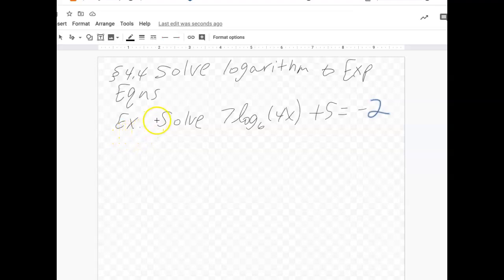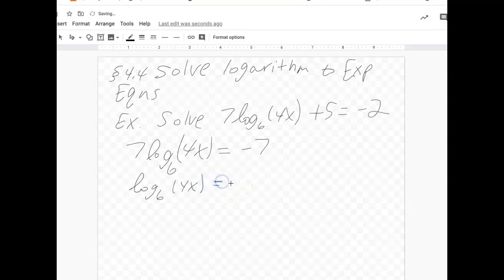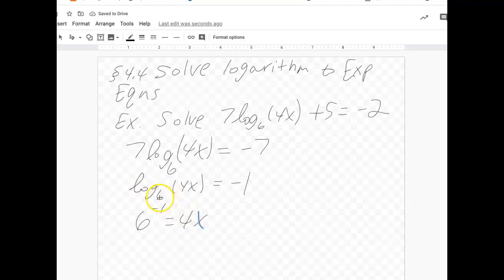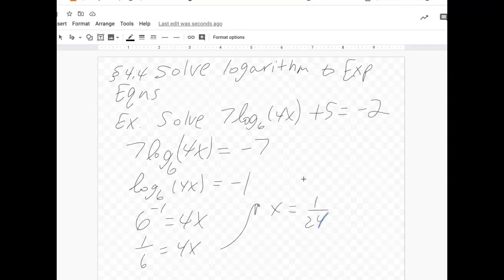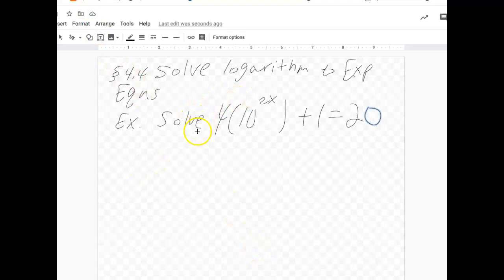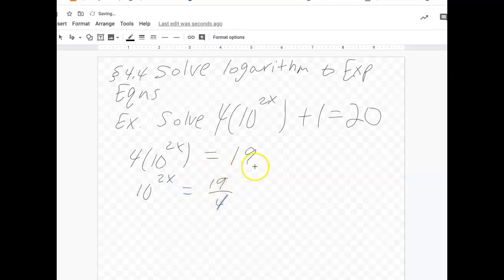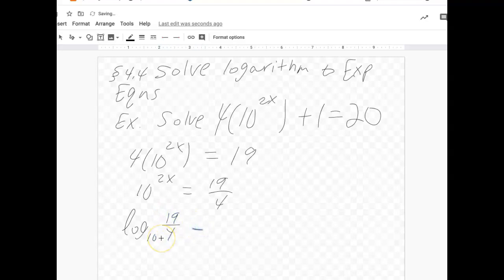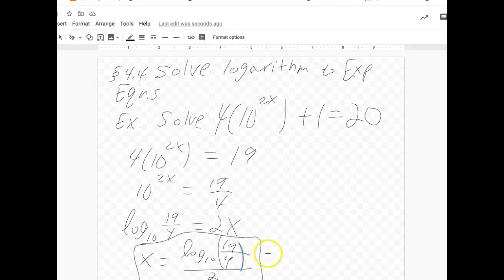Solving logs and exp equations